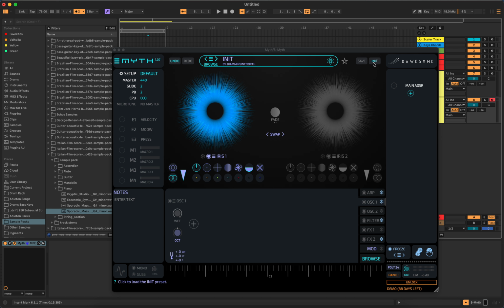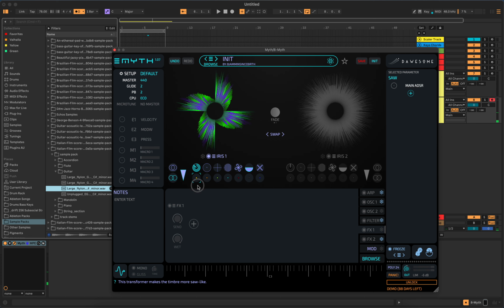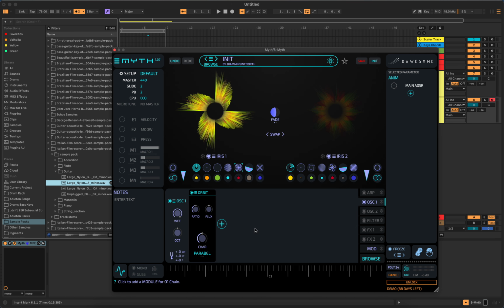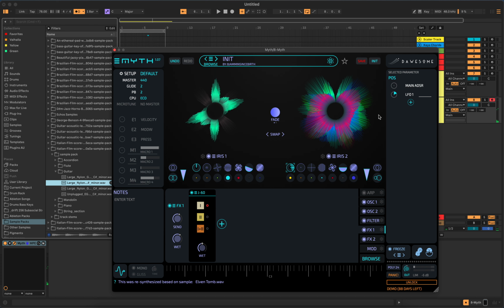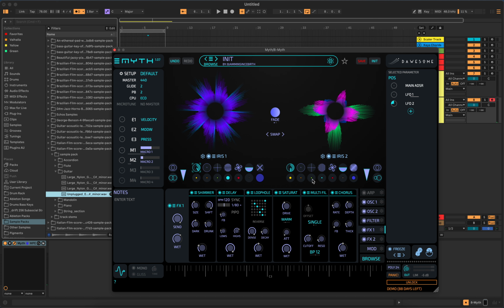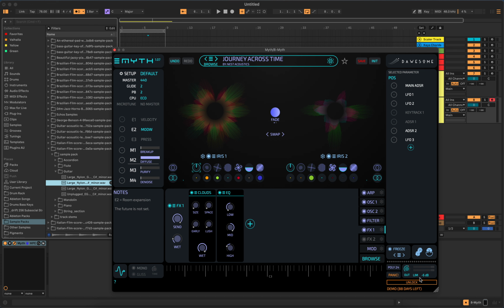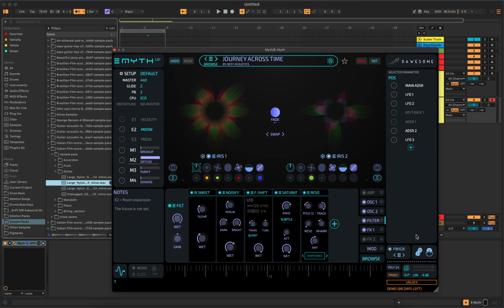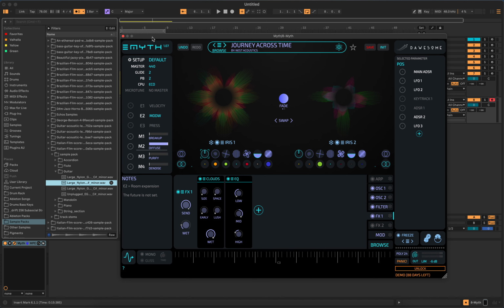Dawesome Myth is my new Favorite synth and I believe it can cater to non Sound Designers too.